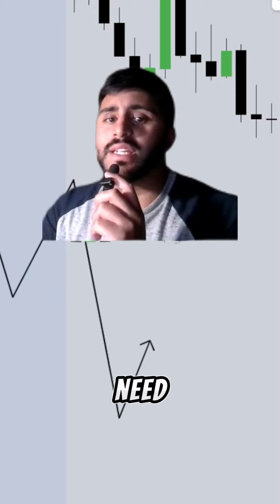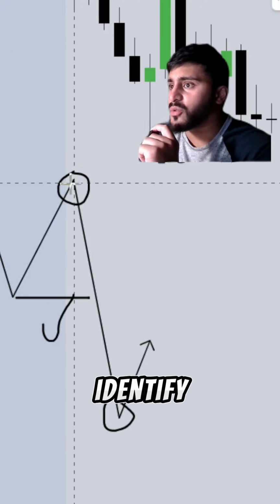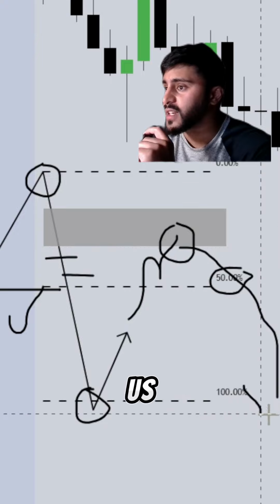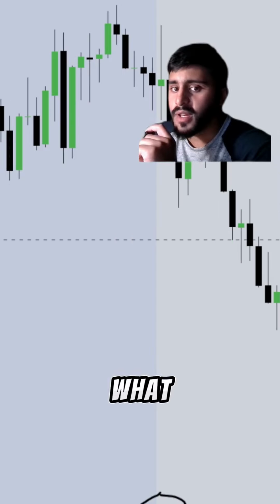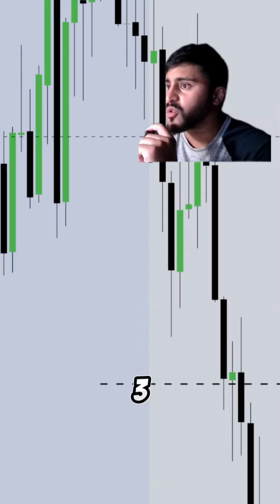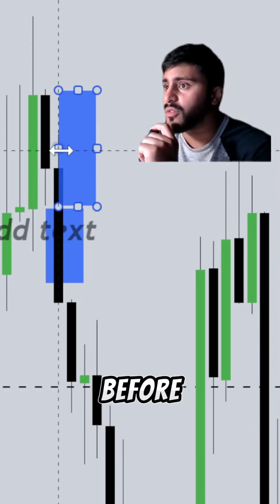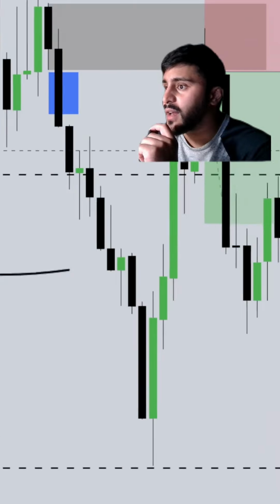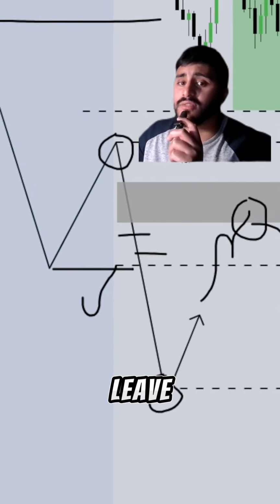You can master fair value gaps when you understand BUYERS and SELLERS at fair value gaps